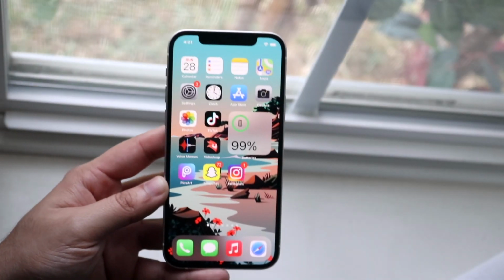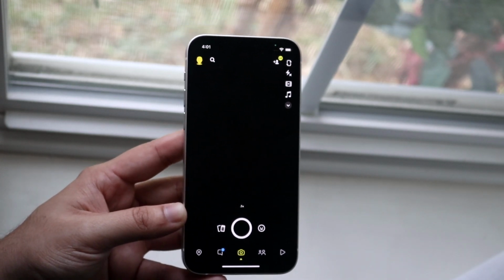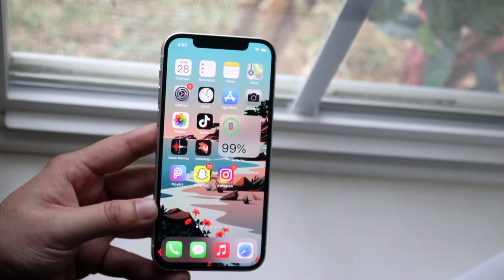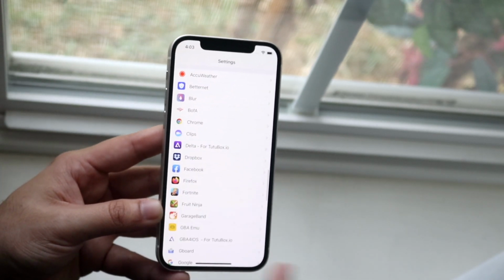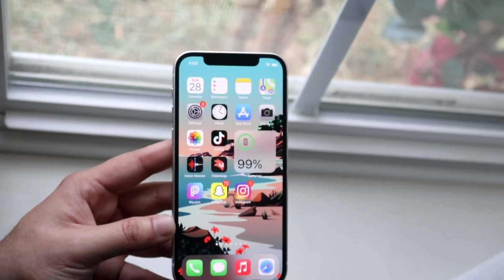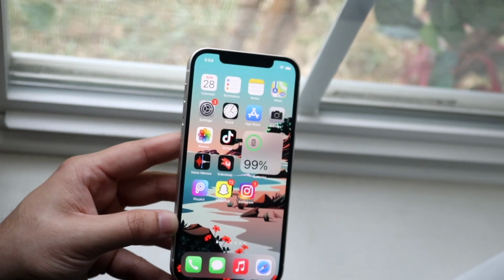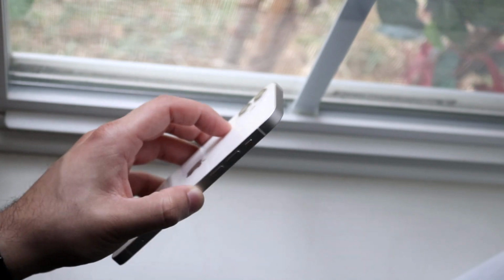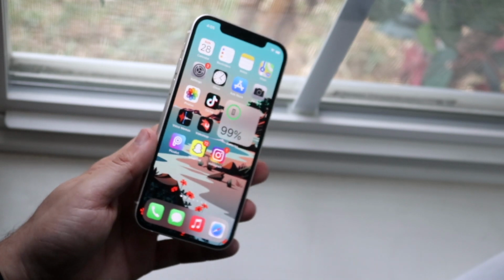How To FIX Black Screen On Snapchat! (2021)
Here is exactly How To FIX Black Screen On Snapchat! (2021)